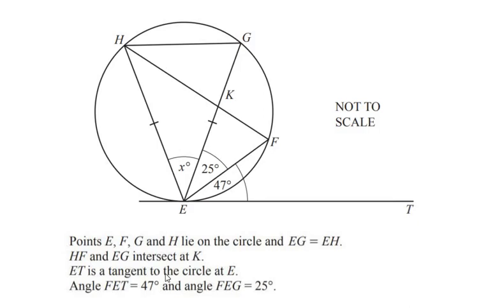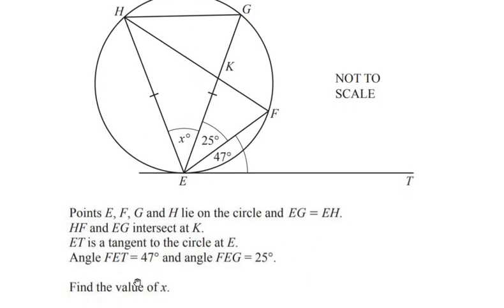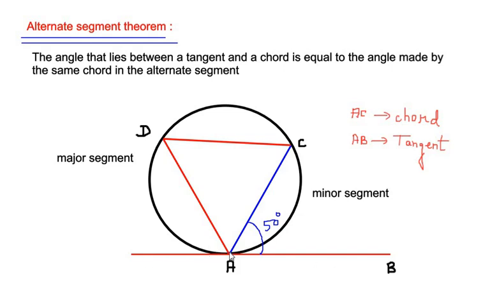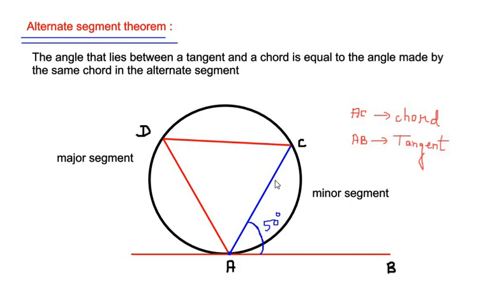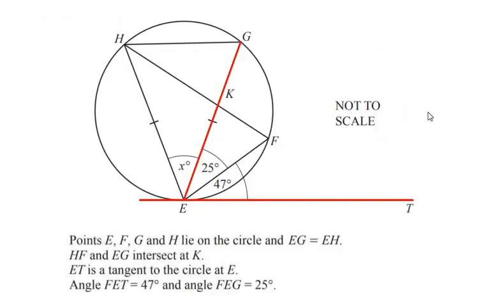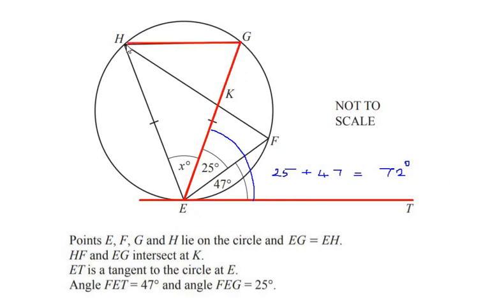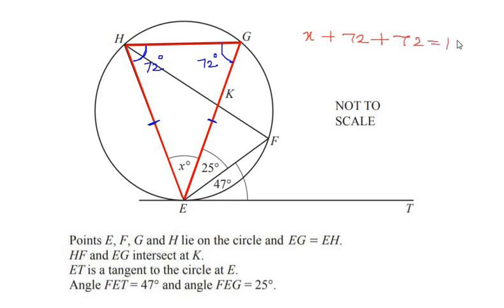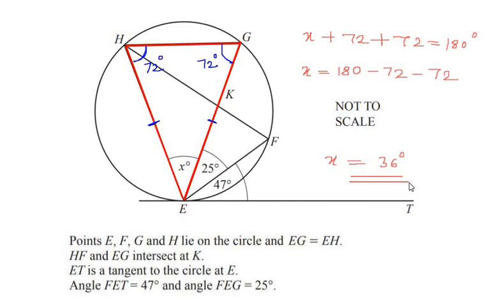E, F, G & H lie on the circle. ET is tangent to the circle at E. ∠FET = 47° & ∠FEG = 25°. Find x.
This video explains a way of solving an example on circles using circle theorems and properties of triangles.

Points E, F, G and H lie on the circle and EG = EH.
HF and EG intersect at K.
ET is a tangent to the circle at E.
Angle FET = 47° and angle FEG = 25°.

Circle theorems
Triangles
Tangents
Chords
Alternate segment theorem
Angles in the same segment are equal
Isosceles triangles
Angle between a chord and a tangent
Angle sum property of a triangle
Circles
Geometry
Inscribed angles
Inscribed triangles